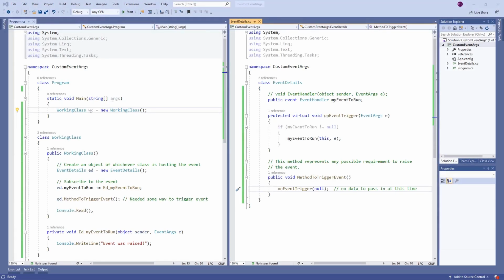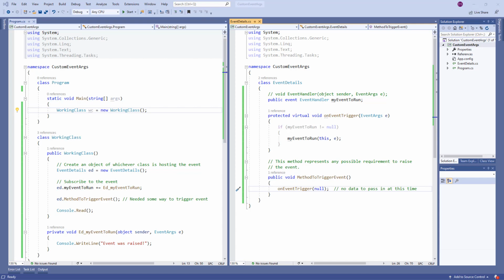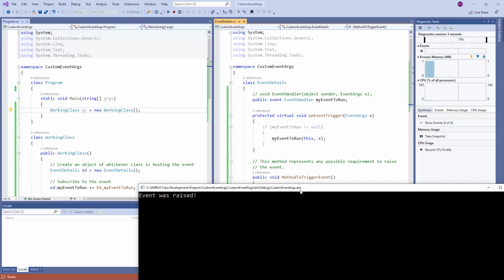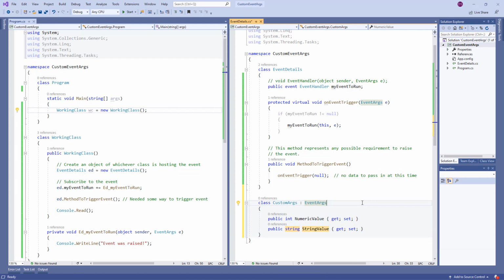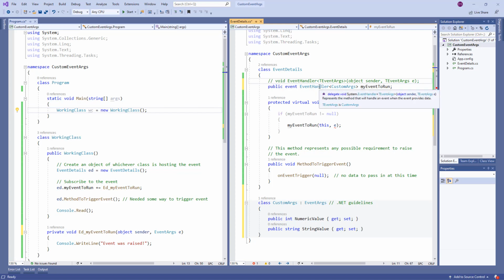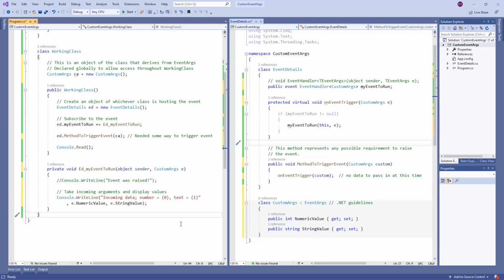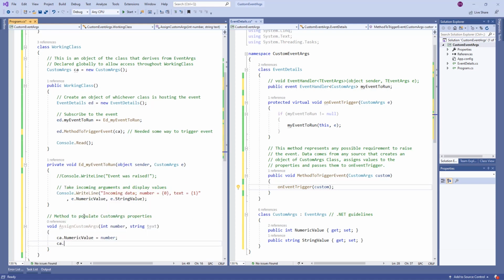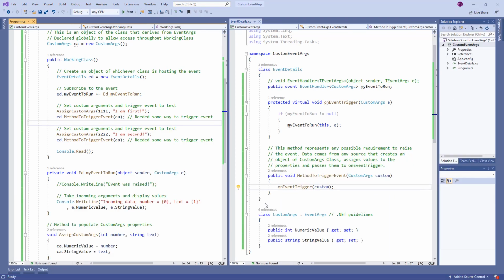CTI | Object-Oriented-Programming (OOP) for Crestron: Events | Custom EventArgs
In this video learn how data can be carried from a custom "event". It is important that the previous C# for Crestron OOP videos on Events be completed to understand the information in this video.